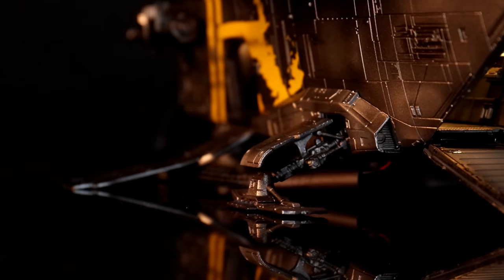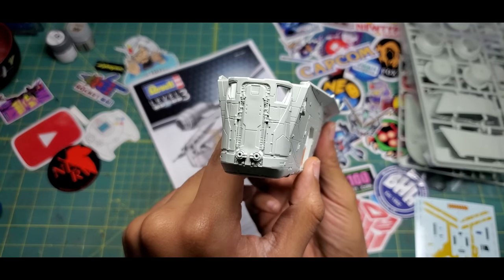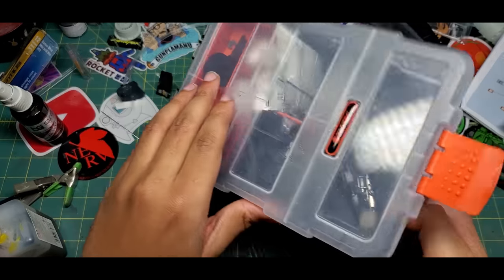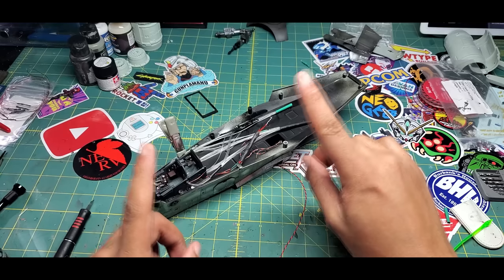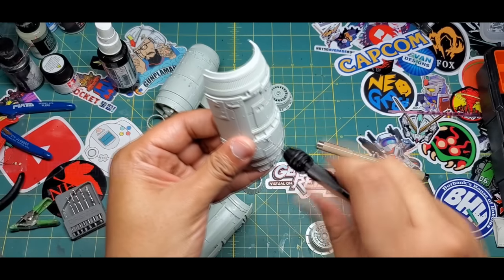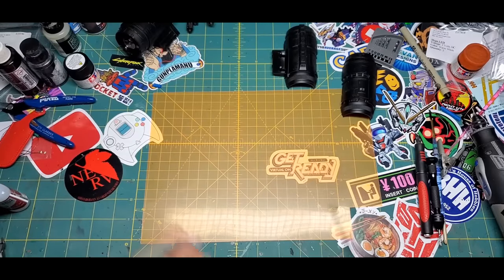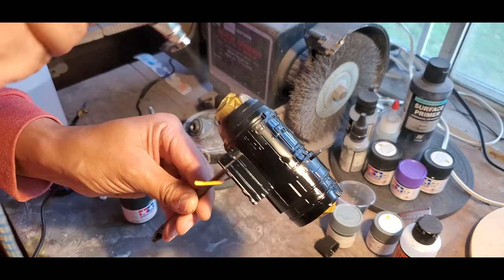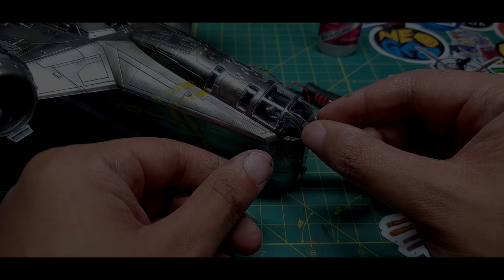Star Wars The Mandalorian Razor Crest [4k]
Speed Build of the "1/72 Star Wars The Mandalorian Razor Crest " (with custom L.E.D Lights) from REVELL . As always thank you all so much for your patient :3

0:00 Intro
03:16 - ES_Need Your Touch (Instrumental Version) - Basixx
04:08 - ES_Again and Again and Again (Instrumental Version) - Lvly
06:50 - endeavour by evgeny-bardyuzha Artlist
10:11 - nameless by michael-fk Artlist
13:07 - wander---instrumental-version by baasik Artlist
17:47 - a-contrite-spirit by the-david-roy-collective Artlist
22:46 - destiny by runar-blesvik Artlist